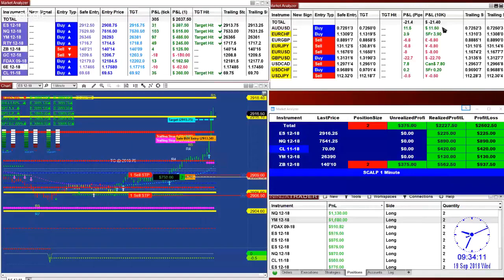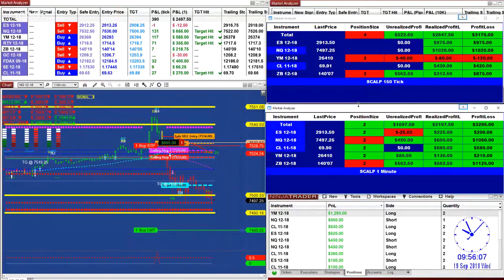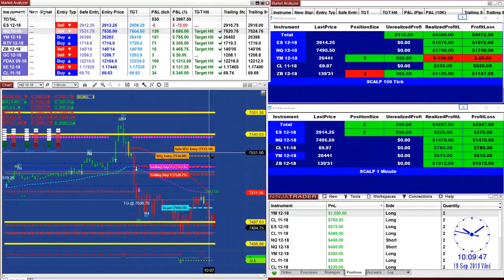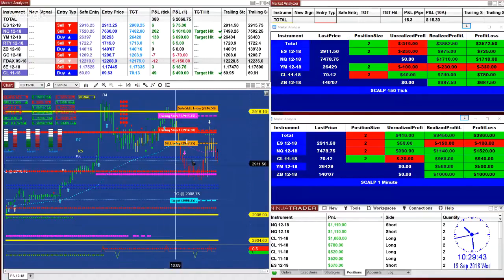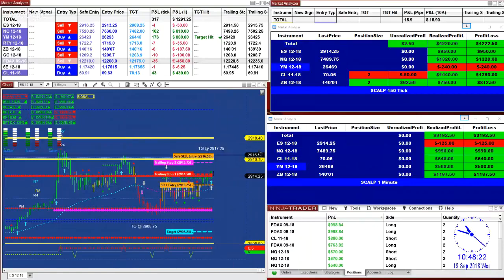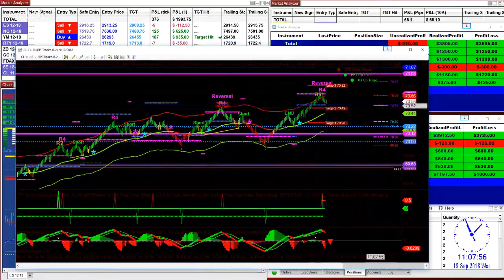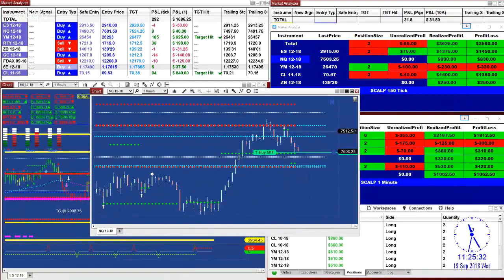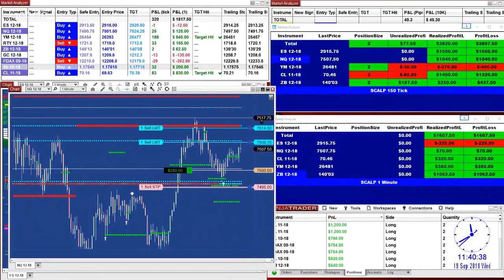Best Pro Trade (BPT) 12protrade | Automated trading | futures market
100% Automated Trading
Best Pro Trade (BPT) 12protrade | Automated trading  | futures market | automated trading signal

Automated-Trading Robot| *12Tradepro system* | *best pro trade*| Automated Entry Signal Trading

Risk Disclosure

Risk Disclosure